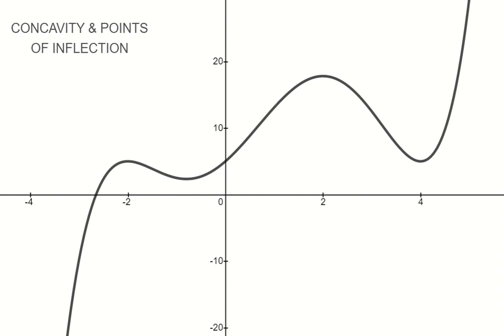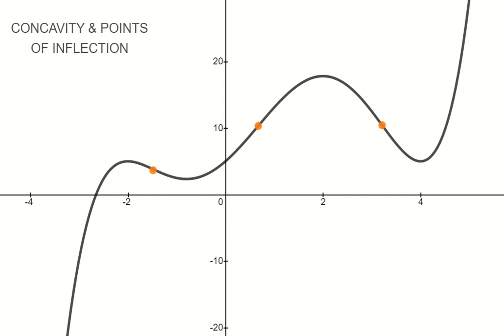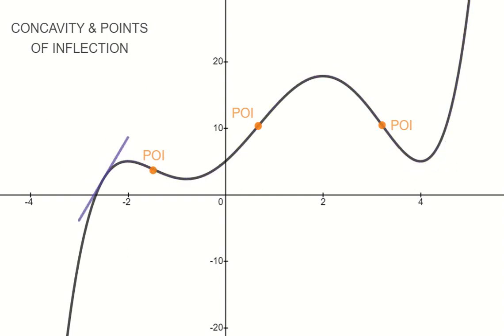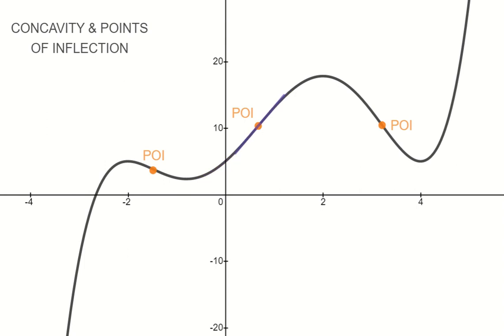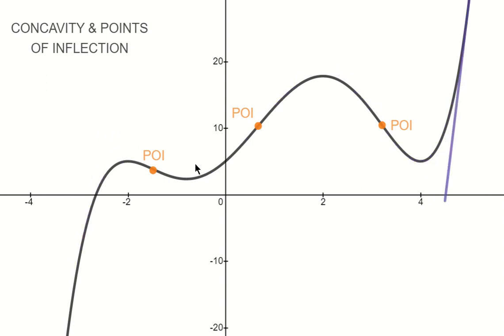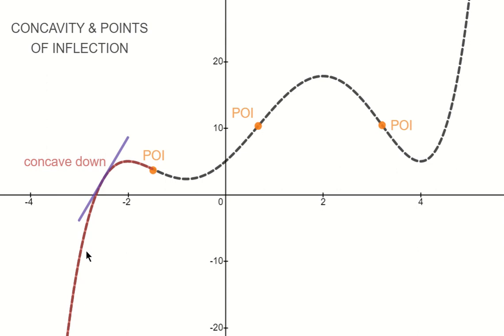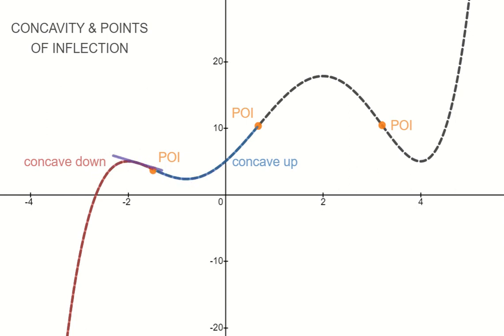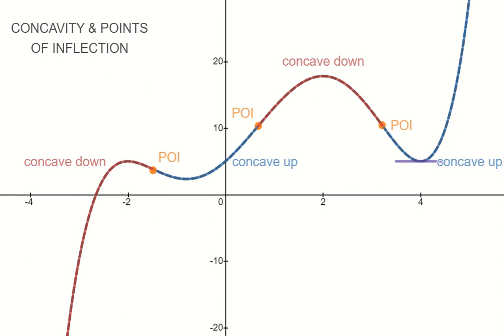01 - Concavity and POI Introduction Video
Introduction to Concavity and Points of Inflection.
By Mr. Cunningham